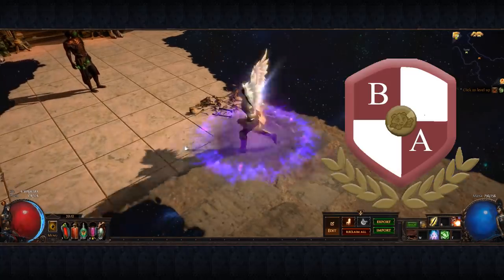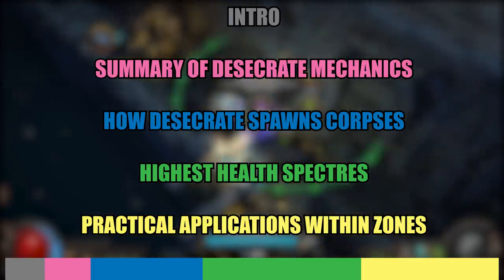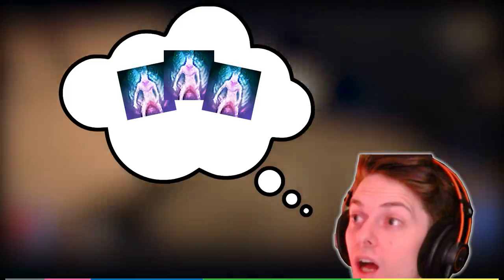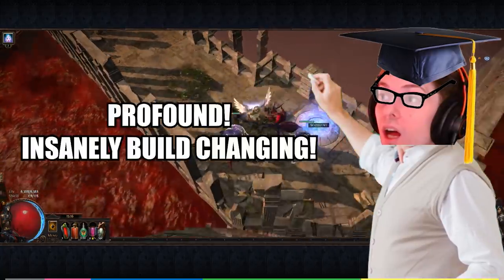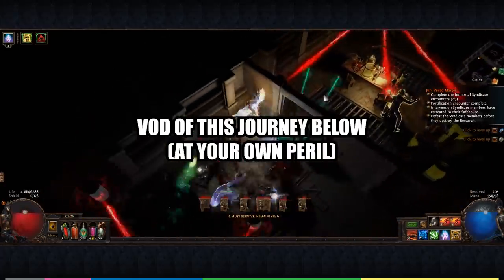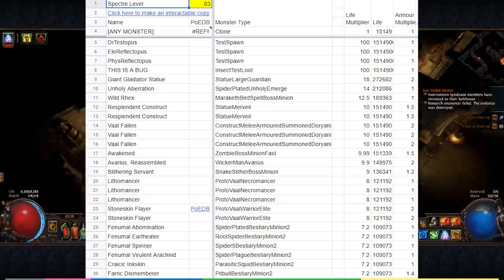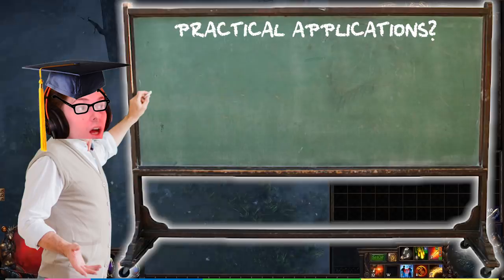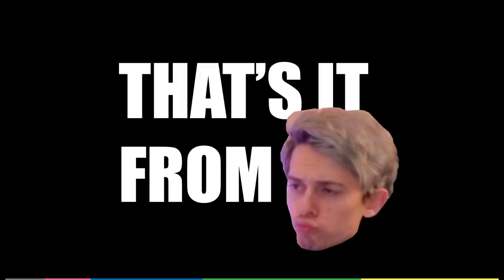[PoE 3.10] How Corpses Can Be Manipulated To Deal INSANE Damage with Detonate Dead - Badger Academy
Welcome! It's your friendly neighbourhood Badger here, and I'm back with the Second episode of Badger Academy, where I drive myself insane with some PRETTY interesting data. Let's go.

TIMESTAMPS:

00:00 - INTRO
01:13 - SUMMARY OF DESECRATE MECHANICS
02:38 - HOW DESECRATE SPAWNS CORPSES
06:08 - HIGHEST HEALTH SPECTRES
10:58 - PRACTICAL APPLICATION WITHIN ZONES